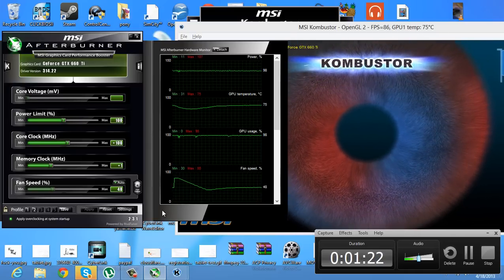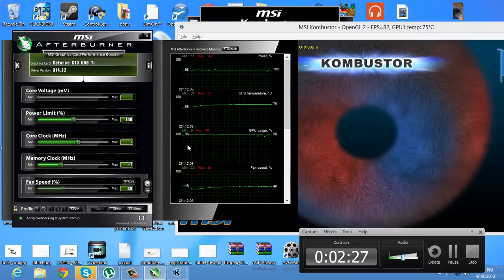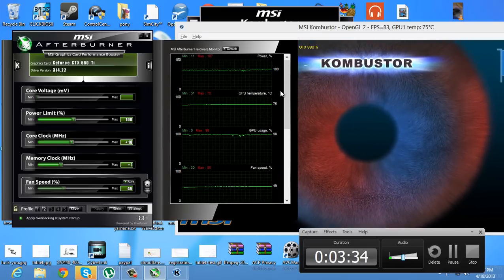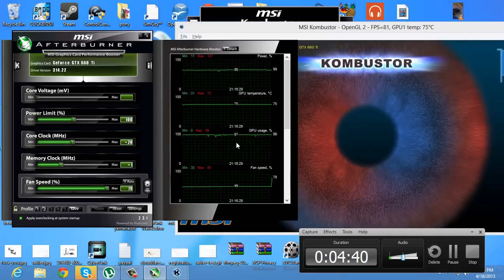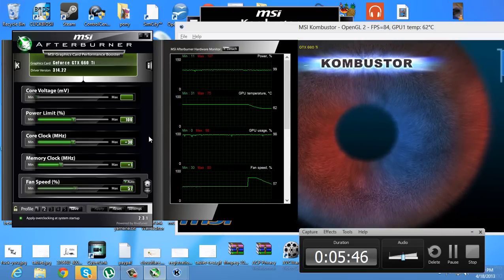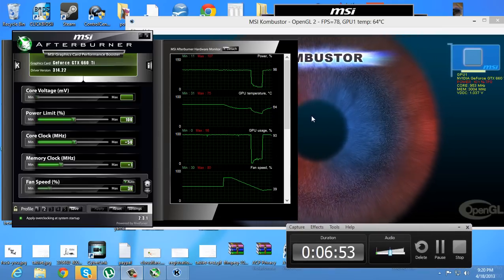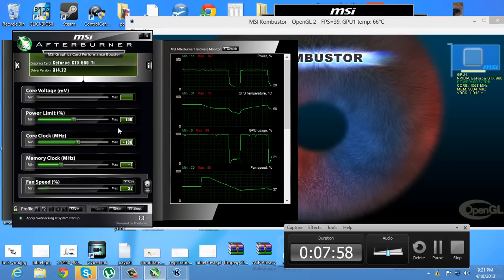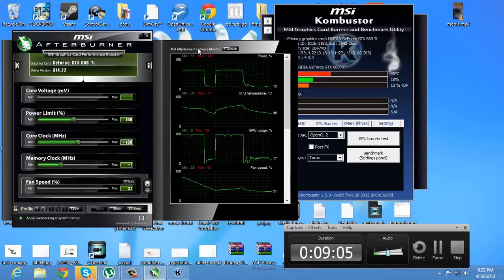How do i overclock my gpu / graphics card - Nooby GPU OC Guide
checkout my new forums for Hackers and IT Professionals.